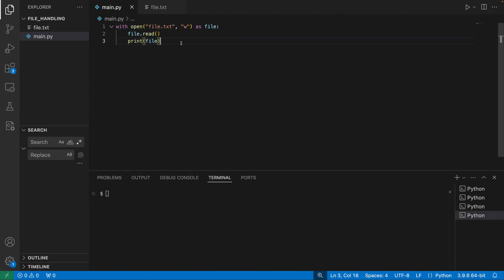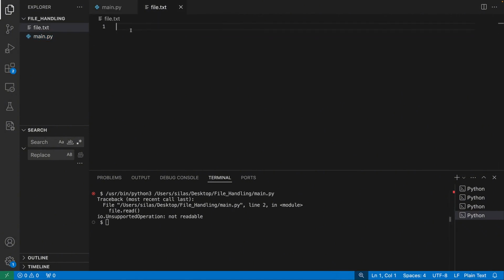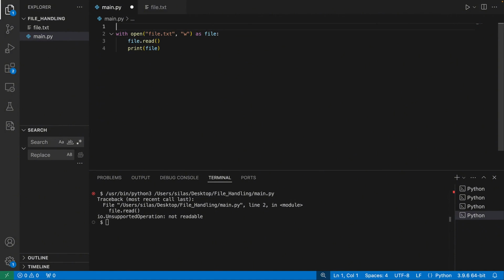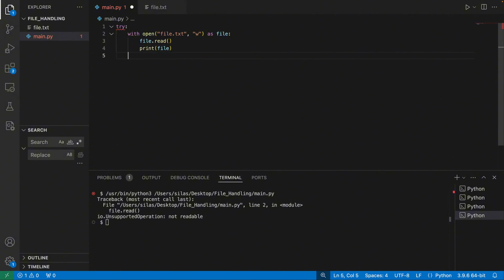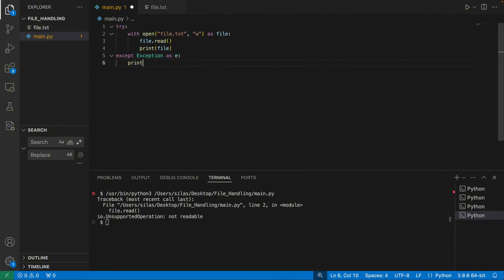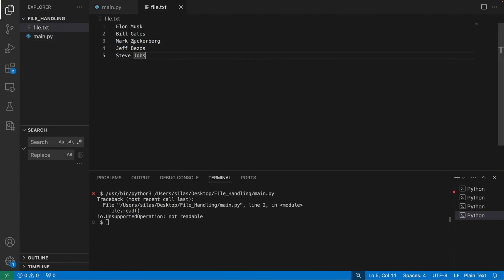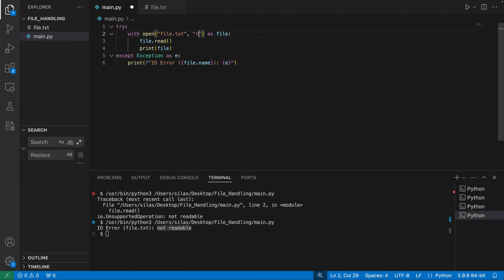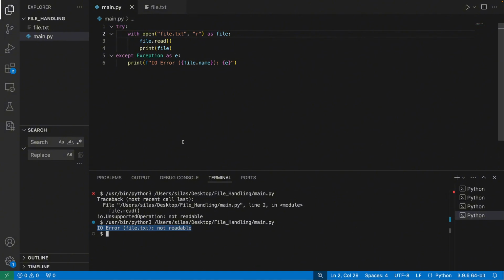Prevent File Errors Like a Pro: Master Python's Try & Except!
Welcome back!
In this video, I'm going to go over of try and except statements and the importance of using them when dealing with files using Python. So if you're ready, let's get started!

Try statements are statements that will "try" to run a certain block of code, but if the code fails, it will run the "except" or "finally" clause, hence the name "try" statement. Every try clause is required to have at least one "except" or "finally" clause in order to run correctly.

Now when dealing with files, it is considered best practice to always have your file handling code between try statements. This will ensure if a file doesn't exist or if you get a problem for some reason because of the file, your program won't crash.

Chapters:
00:00 - Intro
00:09 - Errors in our code
00:35 - Finding the errors
01:00 - Using "try" statements
02:48 - Outro